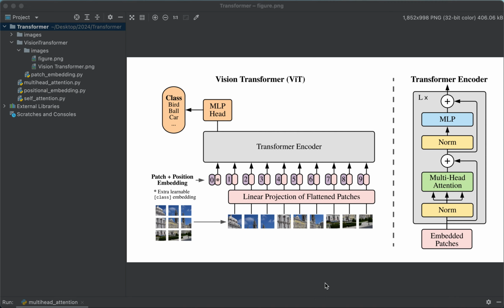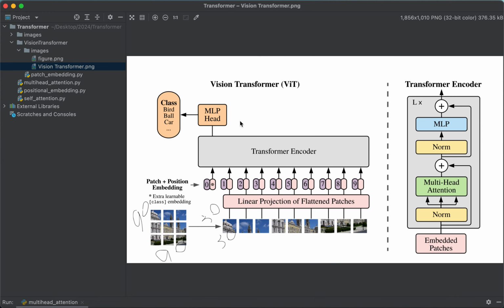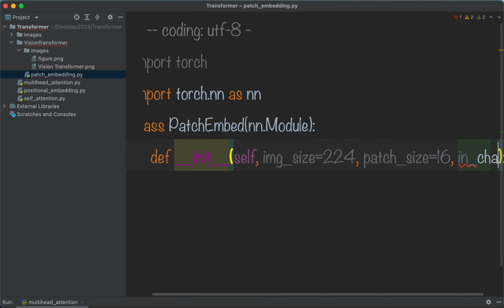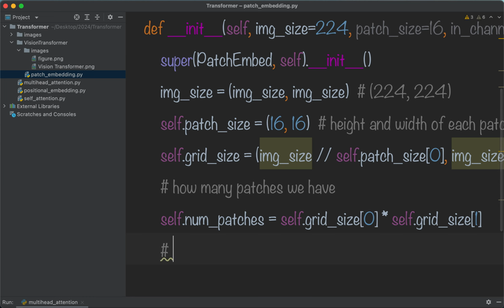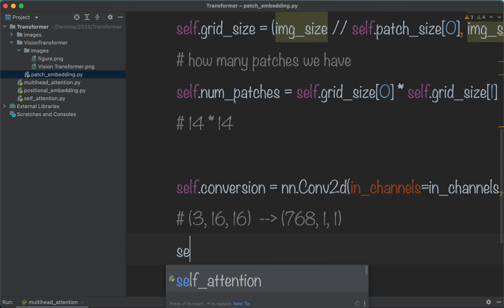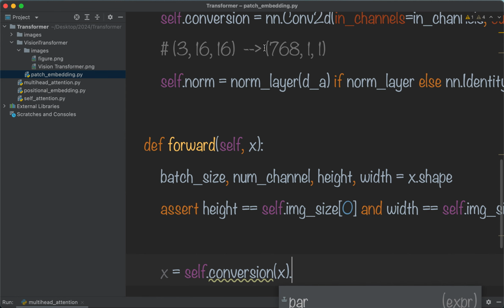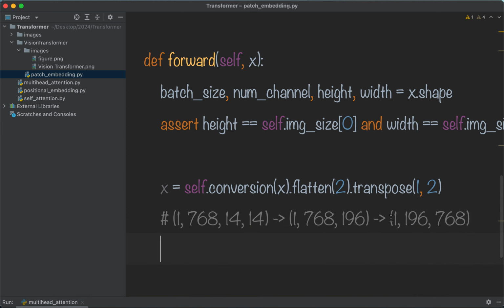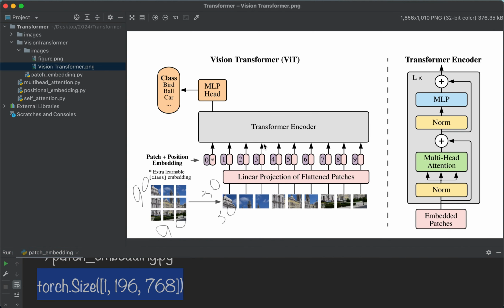Lesson 4 Vision Transformer: Patch embedding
We are going to implement Vision Transformer from scratch. It was the first attempt to use Transformer directly on tasks in CV, inspiring a lot of subsequent works. The first thing we need to do is patch embedding, dividing a whole image into several patches. And each patch will be convert to an 1D embedding.